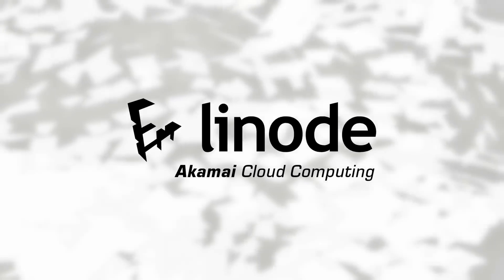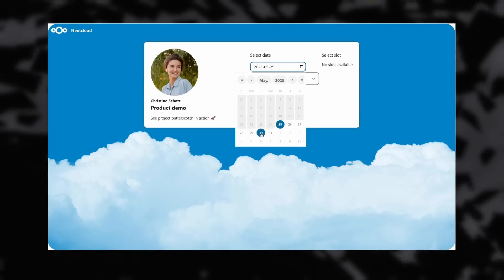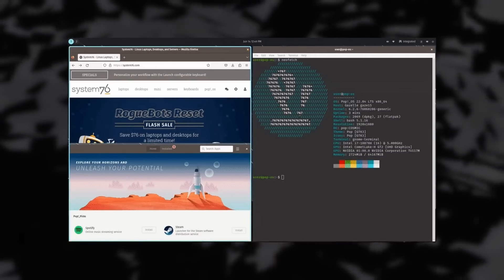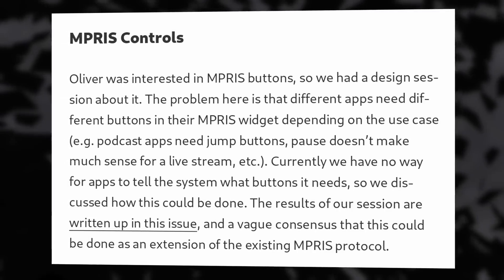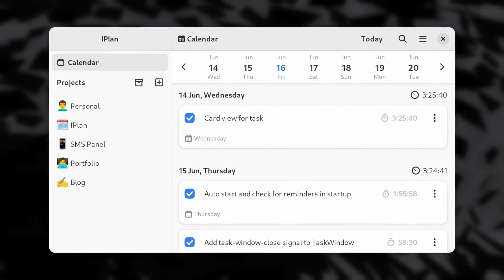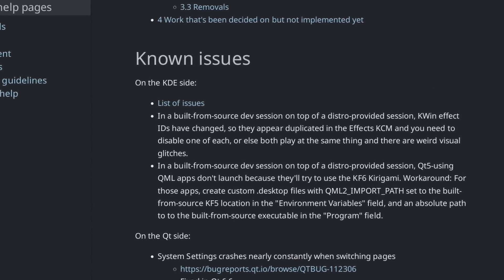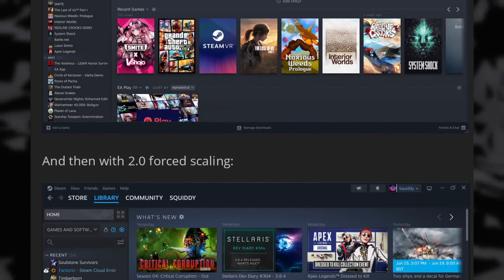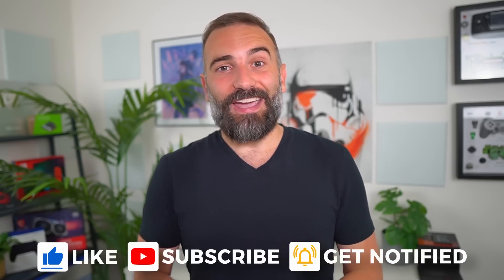Huge Nextcloud improvements, Pop! OS Cosmic update, GNOME mobile roadmap: Linux & Open Source News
00:00 Intro
00:39 Sponsor: 100$ free credit for your Linux or Gaming server
01:38 Nextcloud Hub 5 adds some big improvements
03:55 System76 unveils how tiling works in the new Cosmic desktop
05:27 GNOME mobile has a roadmap
07:07 GNOME weekly updates
09:25 KDE weekly updates
10:50 Gaming News: Steam redesign, AMD ray tracing
13:17 Sponsor: Buy a PC that was made to run Linux
14:17 Support the channel

Nextcloud Hub 5 adds some big improvements

System76 unveils how tiling works in the new Cosmic desktop

GNOME mobile has a roadmap

GNOME weekly updates

KDE weekly updates

Gaming News: Steam redesign, AMD ray tracing